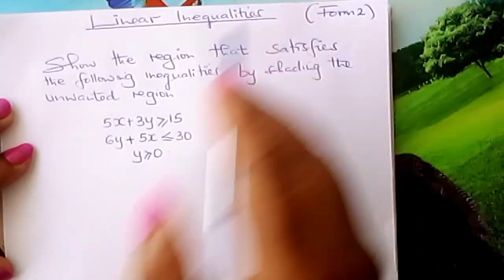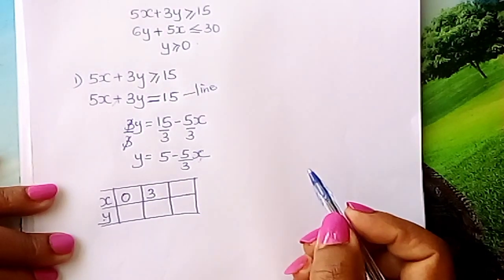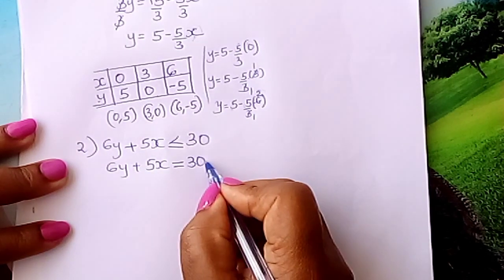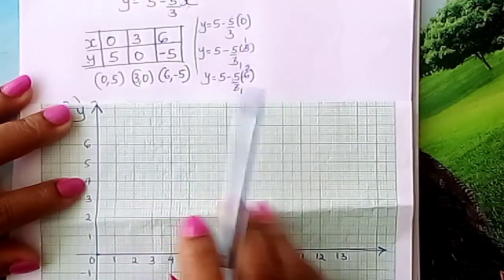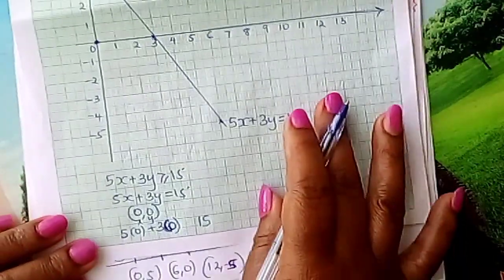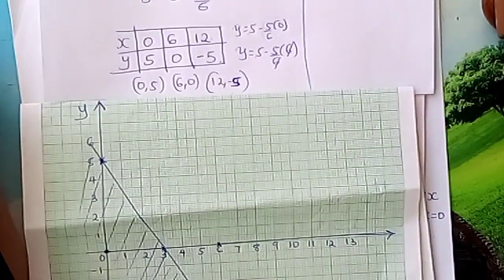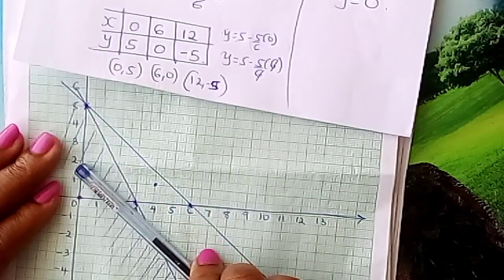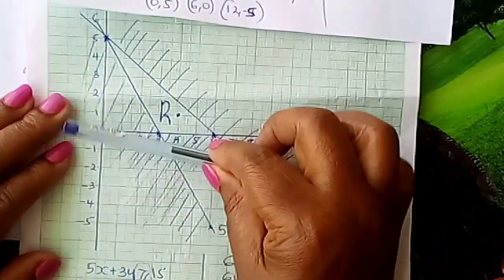LINEAR INEQUALITIES(SHADING) FORM 2